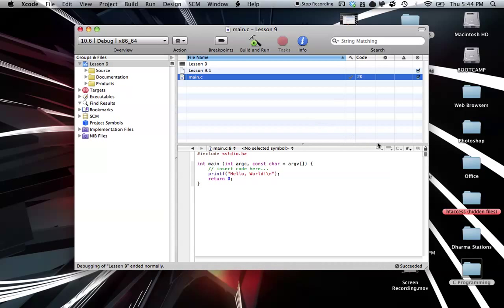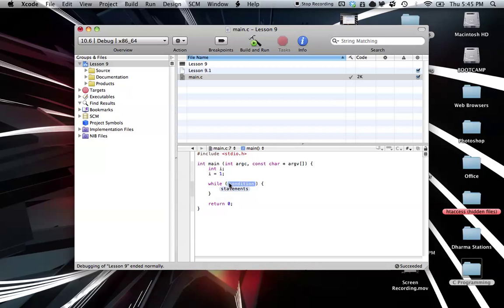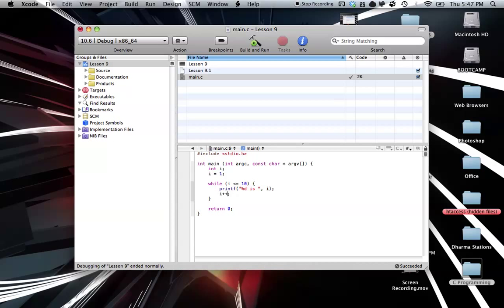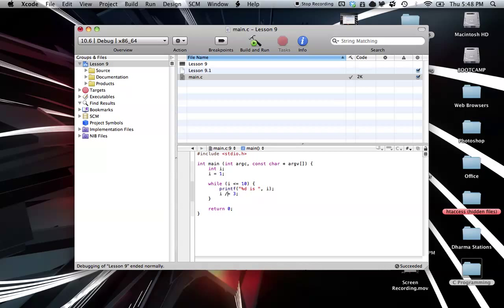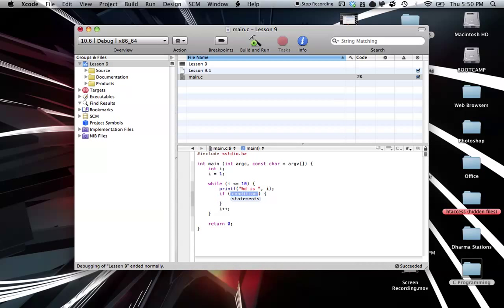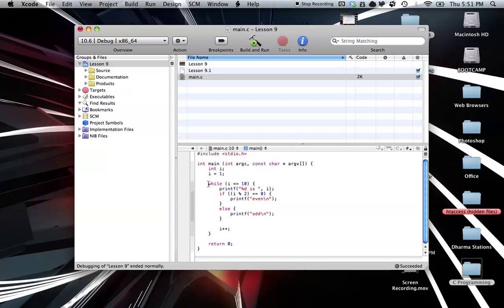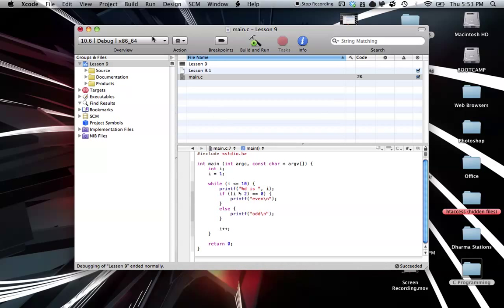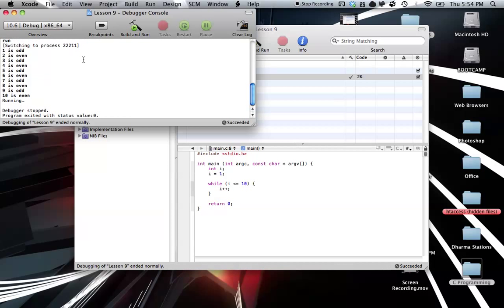C Programming on the Mac L9 - While Loop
In this tutorial I cover the while loop.
Check out the Lessons 1 - 7 link, as well as the other videos if you have not already.  Lessons 1-7 Test